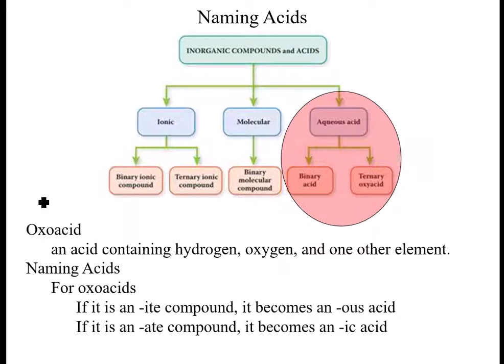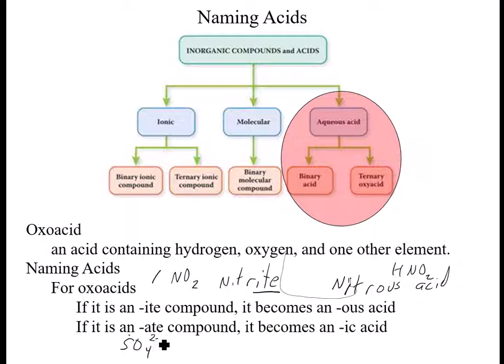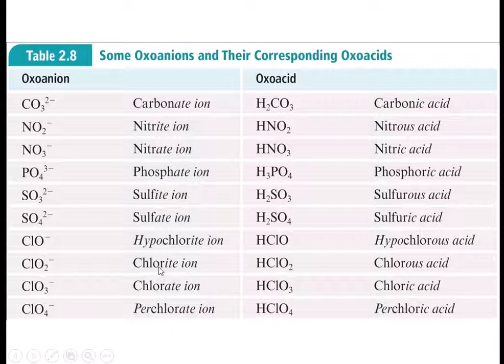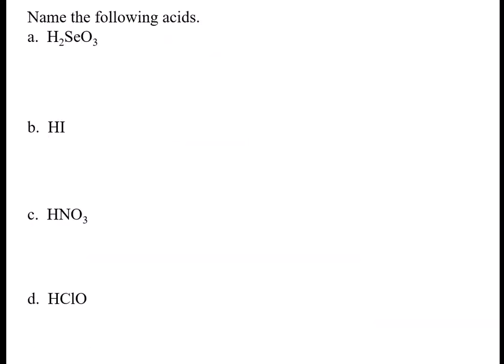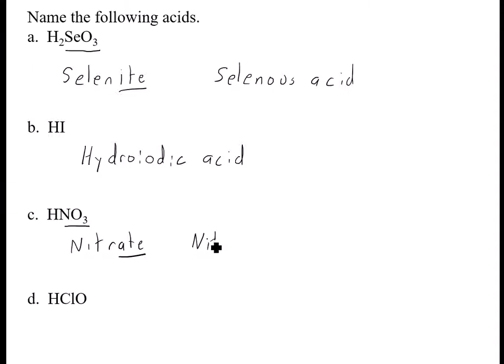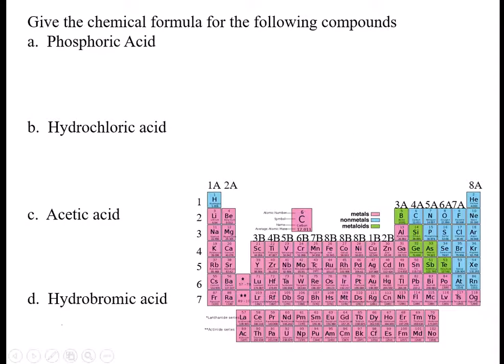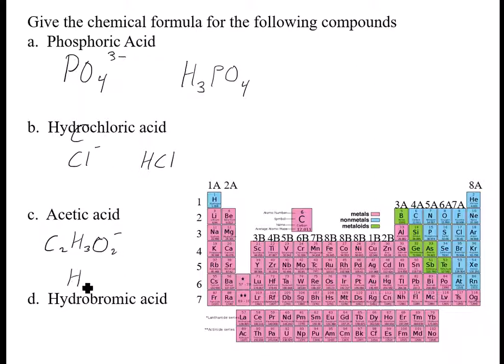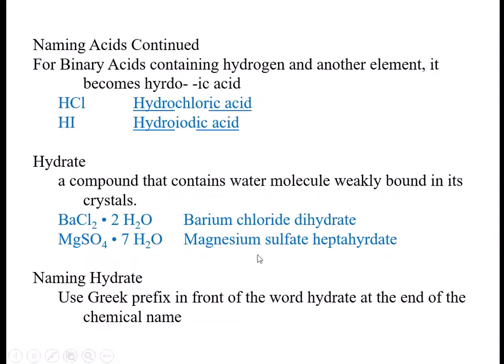2 8 Naming Simple Compounds Part 5